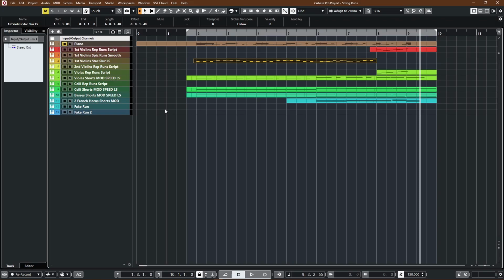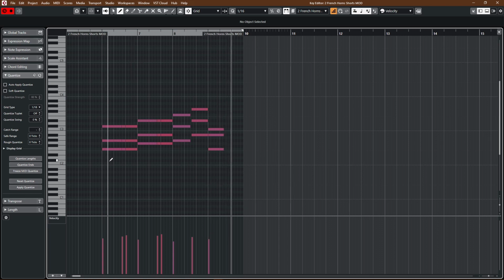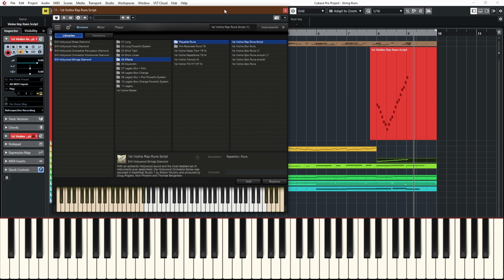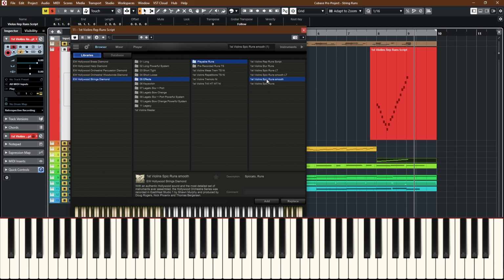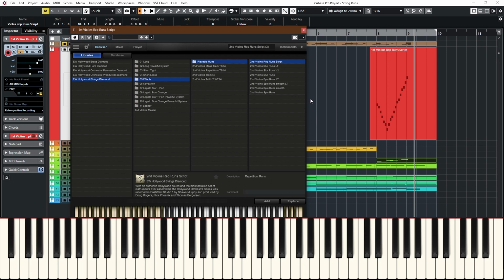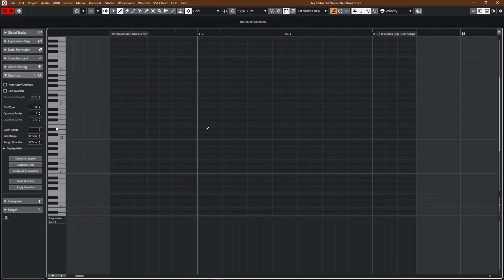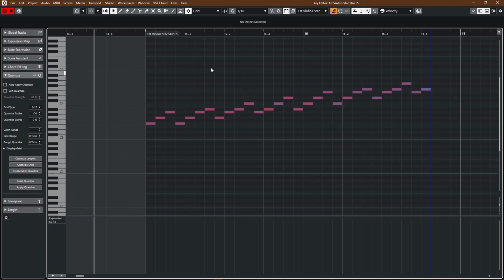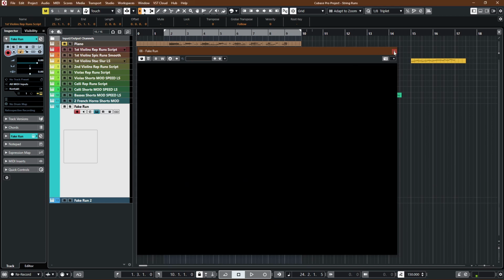How to create great String-RUNS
0:00 Intro
1:13 Analysis
4:39 Runs Patches
11:35 Create Runs & Patterns
17:05 Don't have a Runs patch?